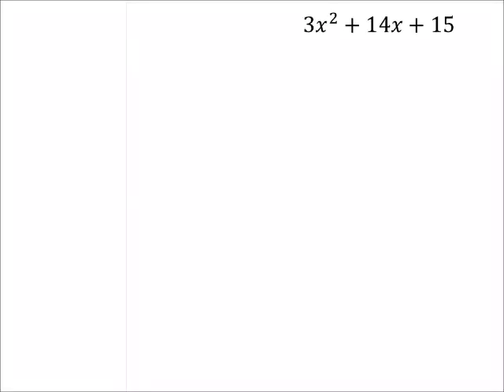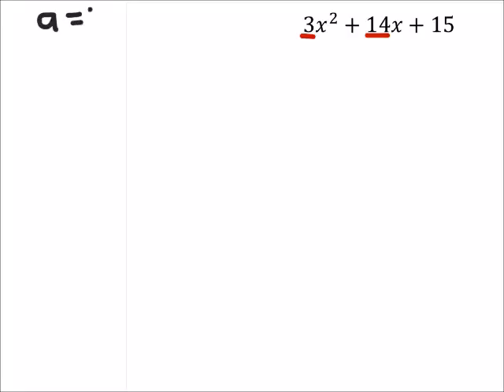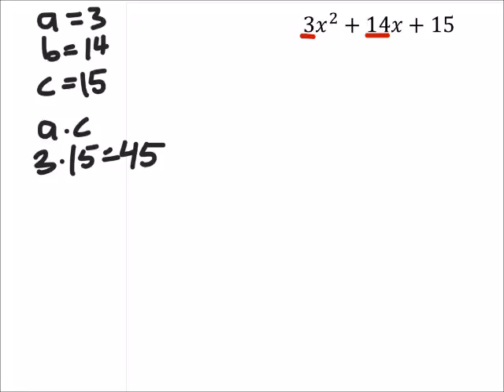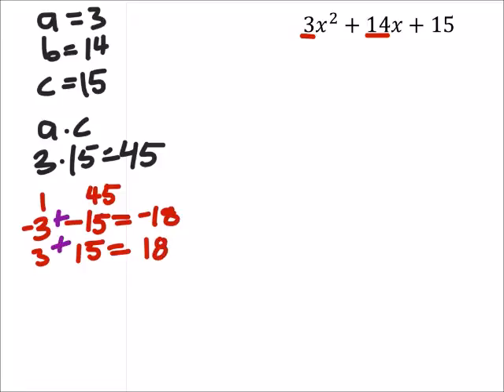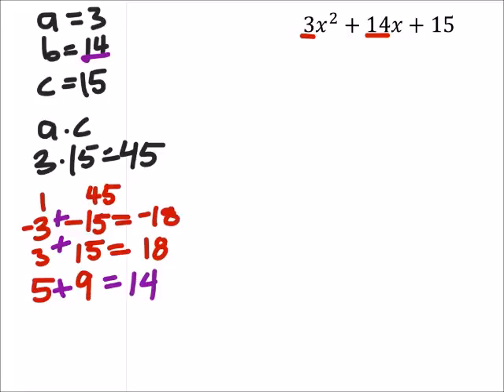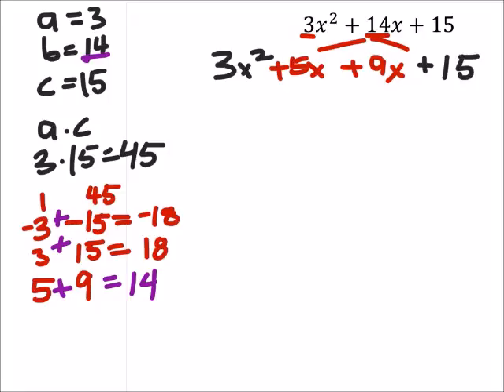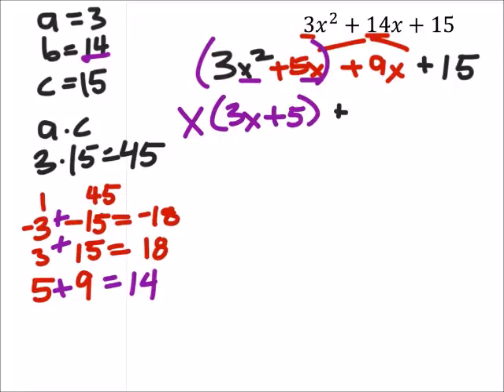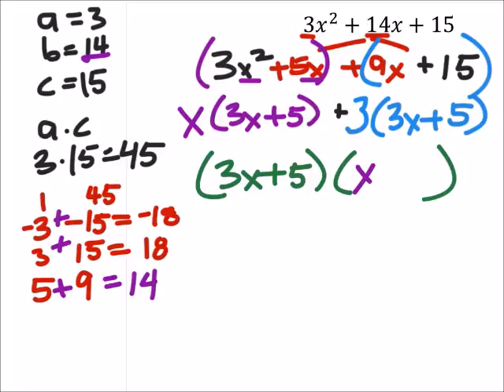How to Factor a Trinomial (Polynomial) by Grouping (a MATH 1010 Problem)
The problem:
Factor the trinomial (polynomial)

3𝑥^2+14𝑥+15

The solution:
(𝑥+3)(3𝑥+5)